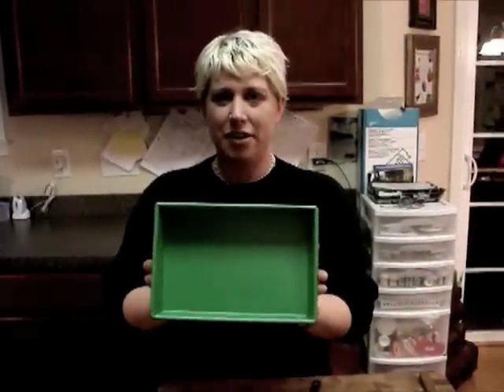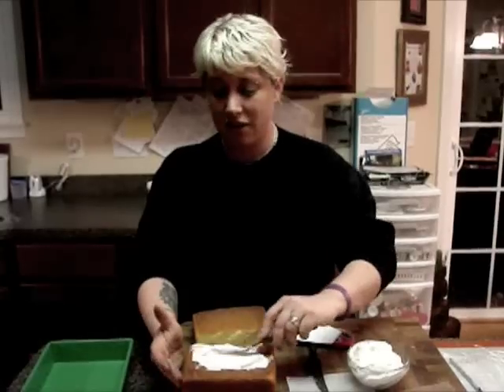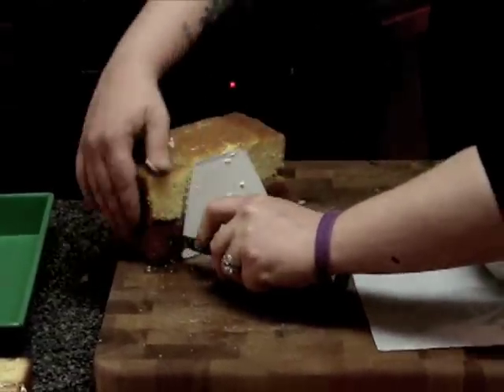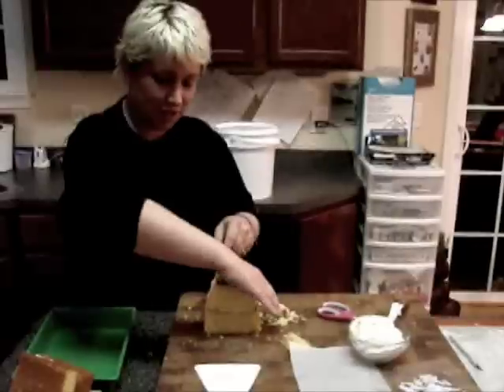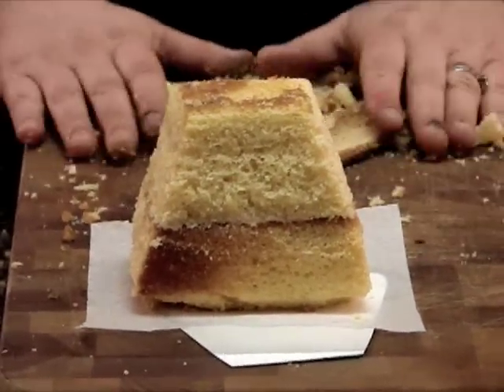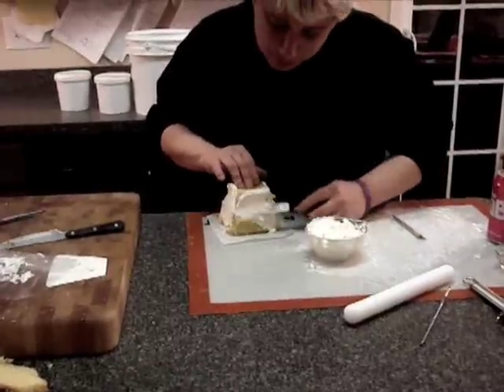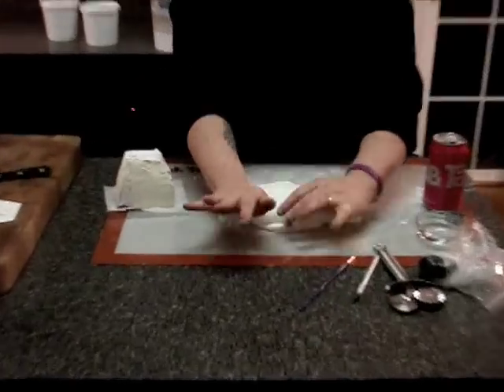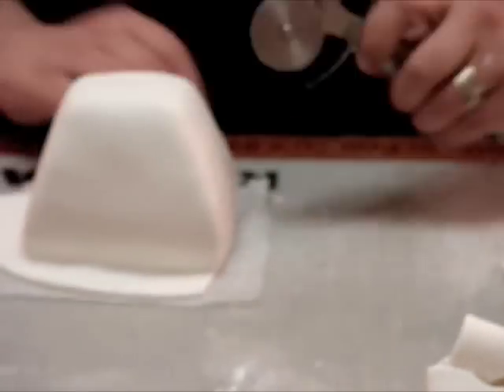Cupcake Envy Mini Clip Purse Part 1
Cupcake Envy teaches you how to sculpt a mini cake purse.  All the steps you'll need to make one of our signature designs.